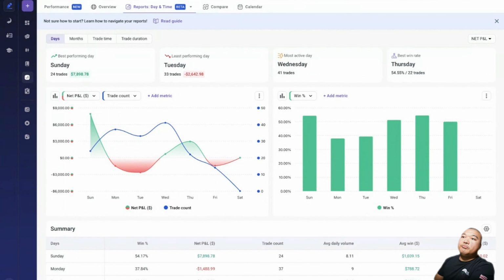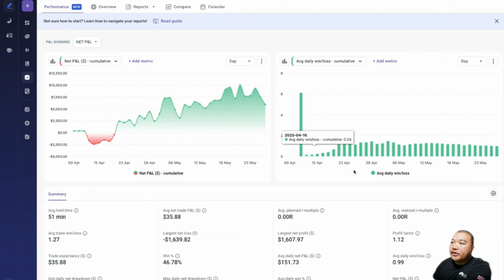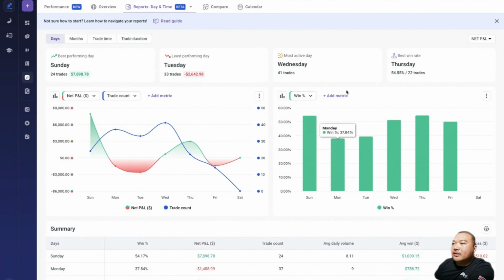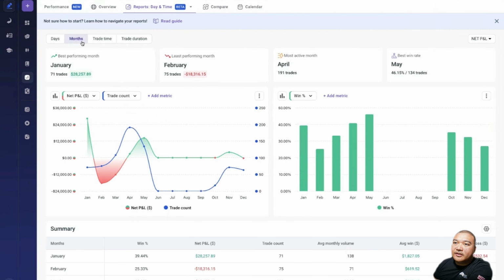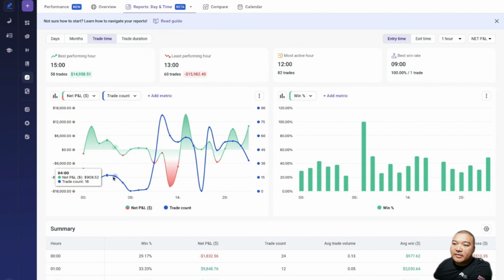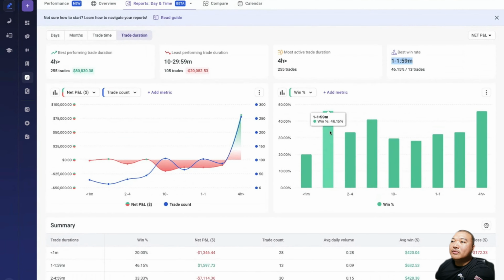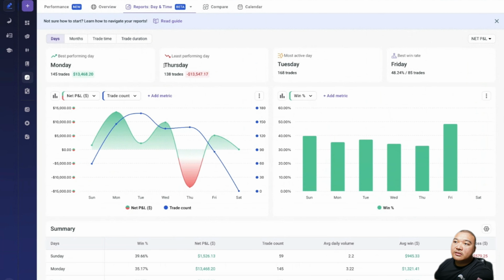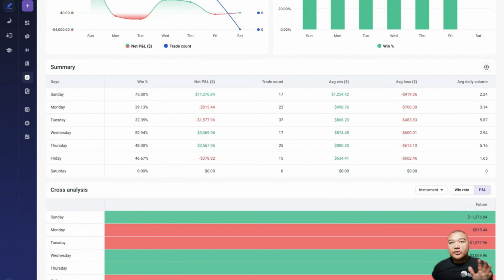Tradezella New report feature June 2025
​ Start your Tradezella journey here!

👉 Join NET ALPHA ($20/mo):
Exclusive content, weekly lessons, mindset training, and community.